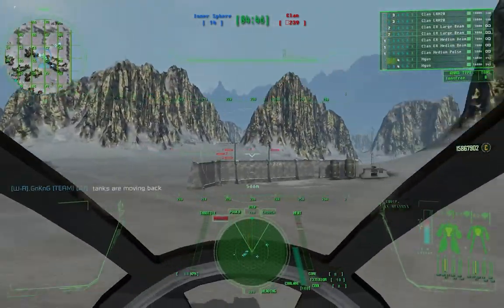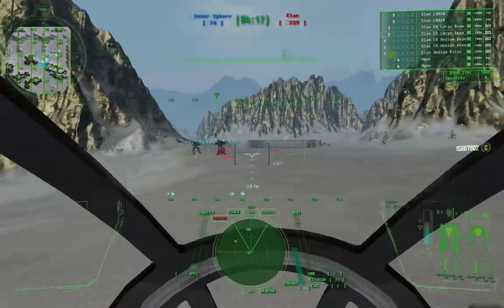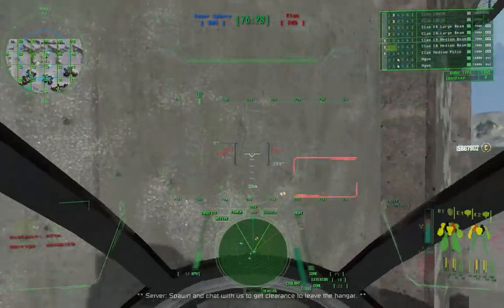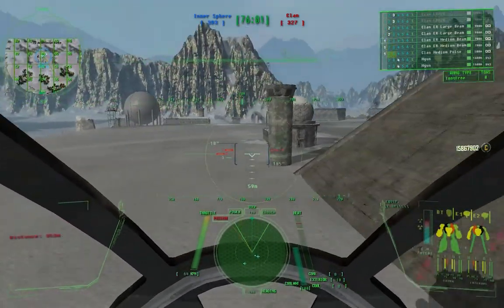MWLL Chaos March 2016 10 08 TSA GoldenRocks